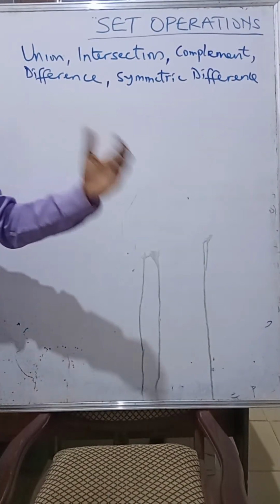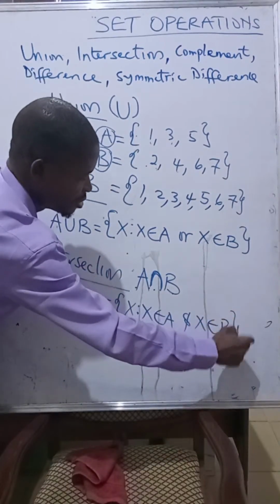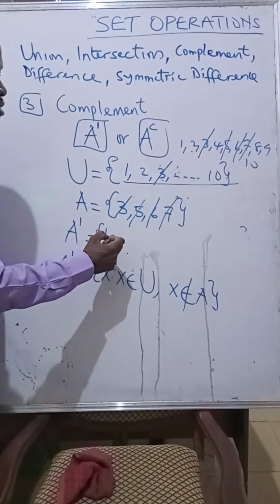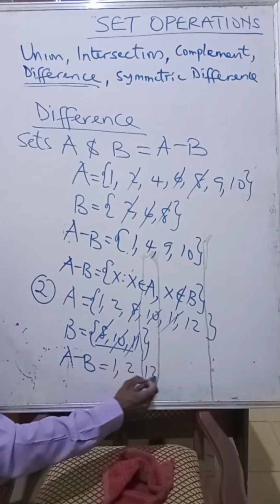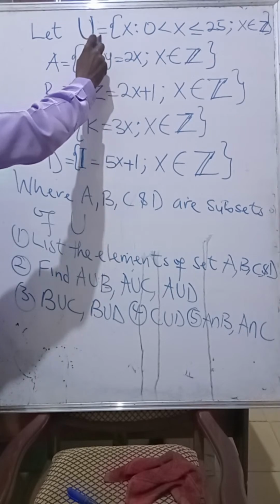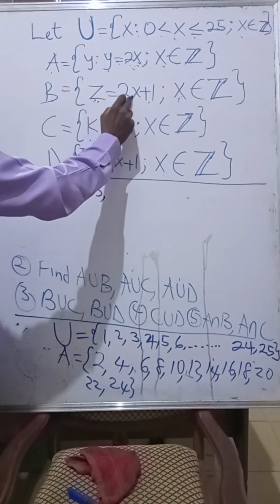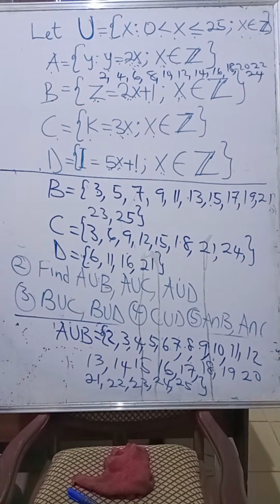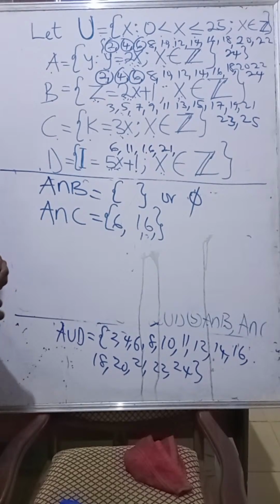Master Set Operations in Math | Union, Intersection, Difference, Complement & Symmetric Difference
In this lesson, we break down Set Operations in Mathematics with clear explanations and practical solved examples. Learn how to perform Union, Intersection, Difference, Complement, and Symmetric Difference in Set Theory and understand how each operation works in real-life applications and exam-based problems. Perfect for MTH101 students, high-school learners, university beginners, and exam preparation (A-Level, IGCSE,GCSE,WAEC, NECO, JAMB, SAT, ACT). Watch till the end and practice along to master set operations easily!